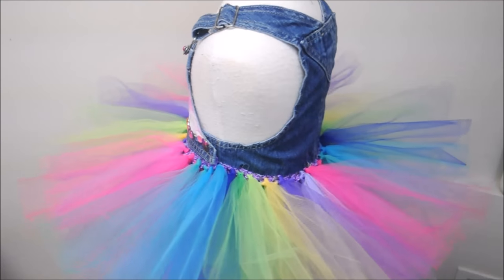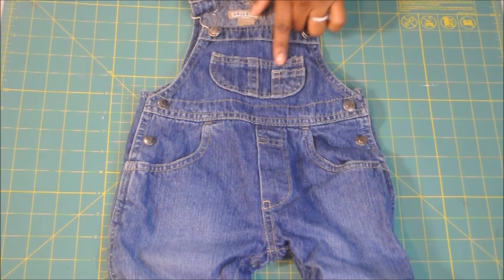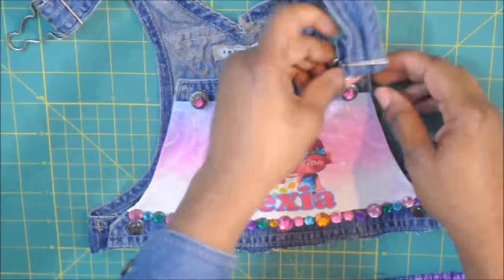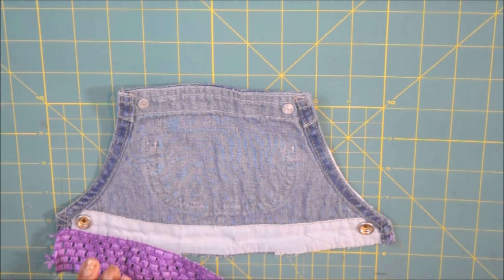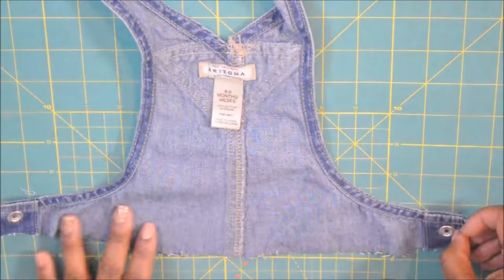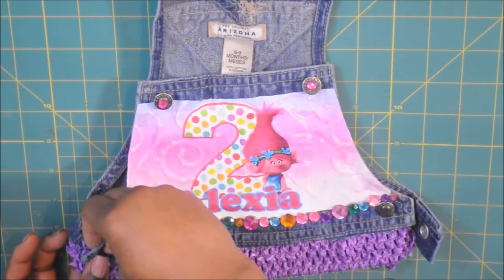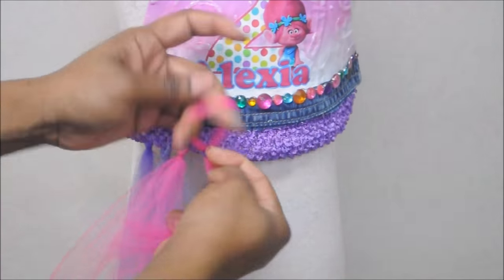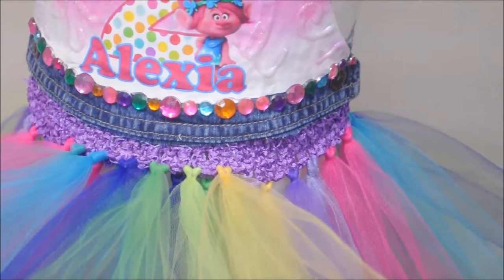How to make a NO-SEW Overalls Tutu Dress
Yes!! You can make a super-cute overall tutu dress without making a single stitch!

For a complete supply list, CUSTOM ORDERS, Free Downloads, and more info, visit me